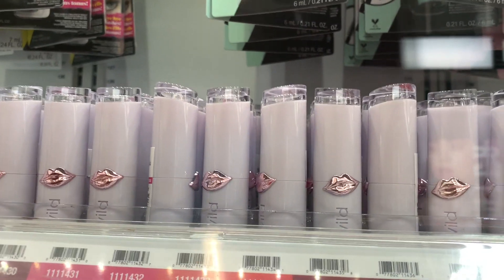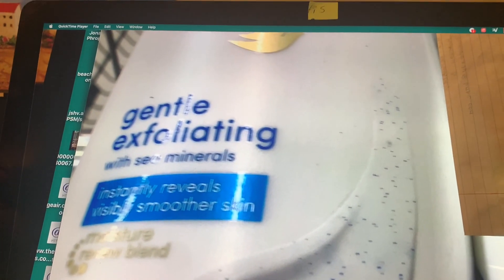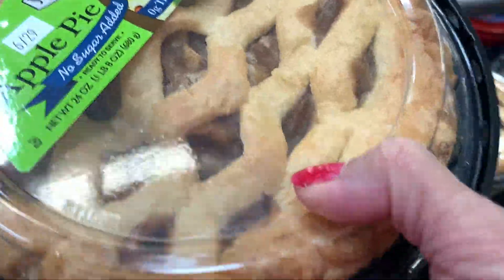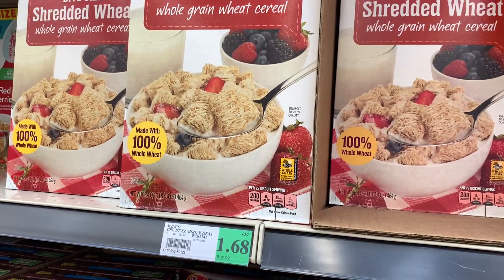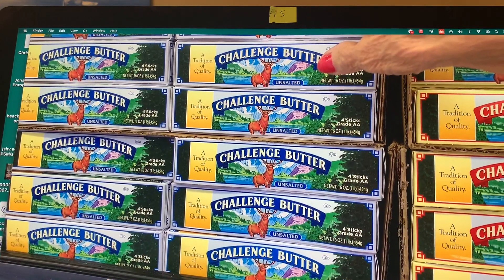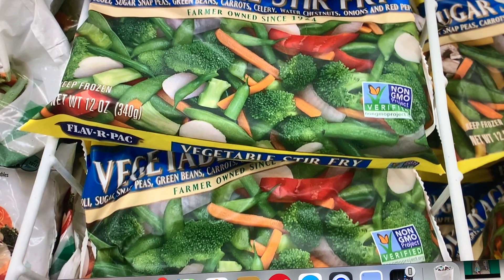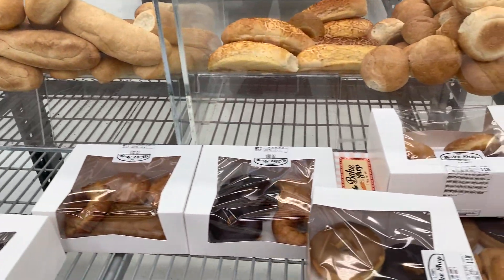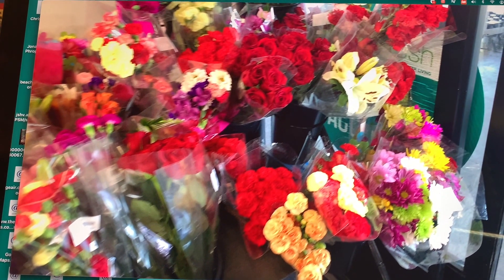three store shopping .walmart ,winco foods, 99cent. :) over70........:)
as you will sree I always compare prices when I shop.who doesnt like a savings  LOL     hugs to you all :)  connie murphy